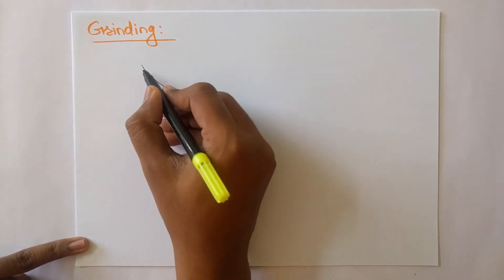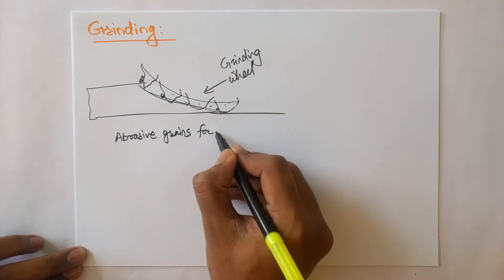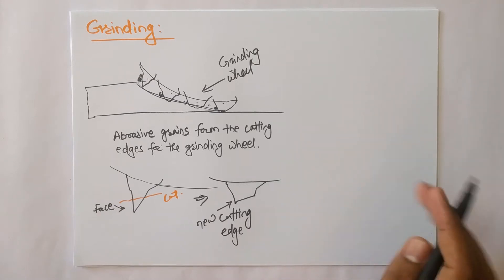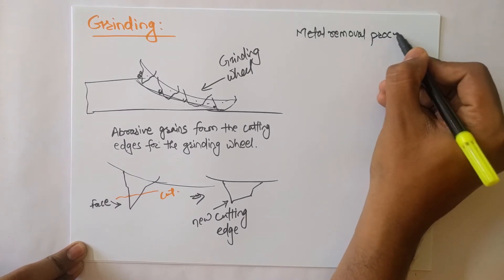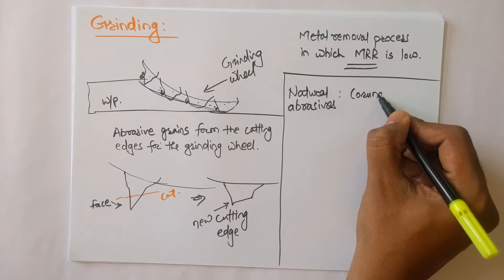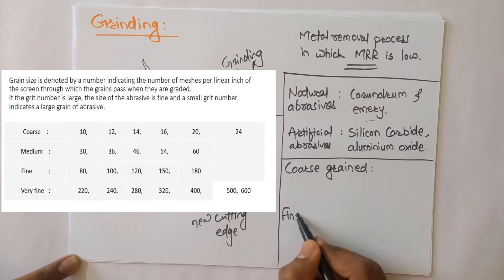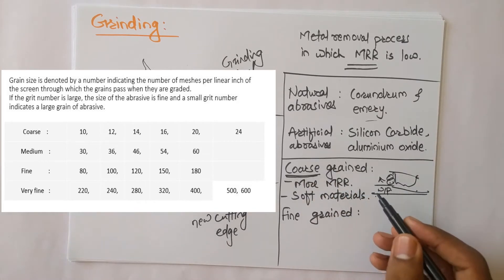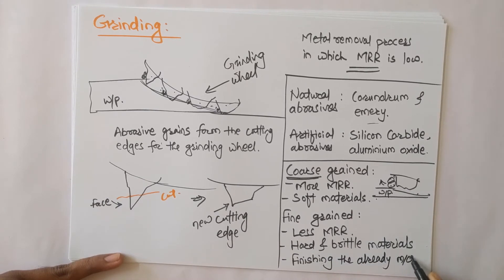Grinding Part 1 | BMC Basics of Mechanical Engineering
This lecture includes following topic,
Grinding Processes

It will highly encourage us to deliver quality content for you.